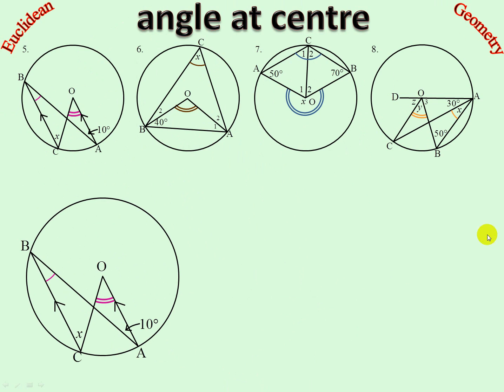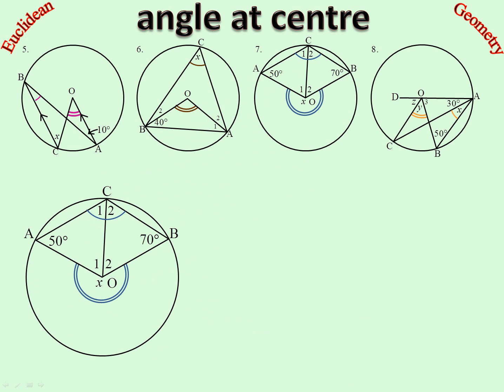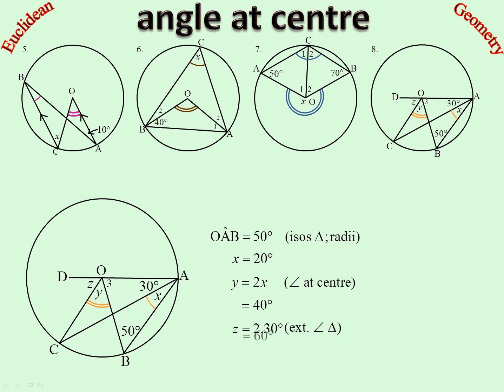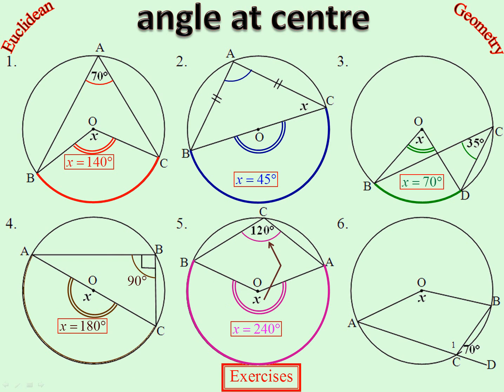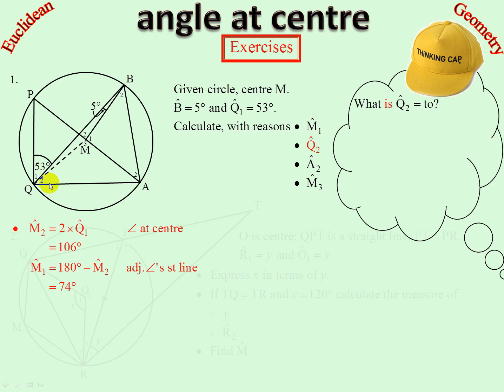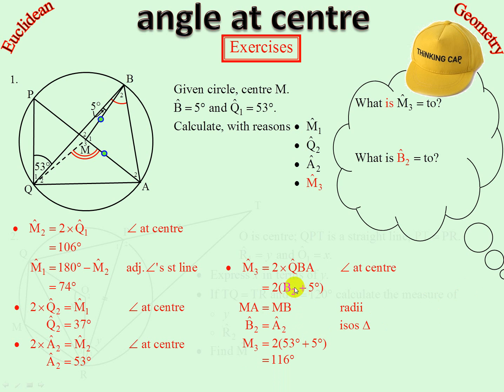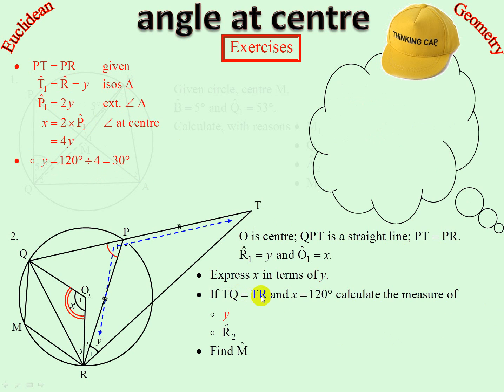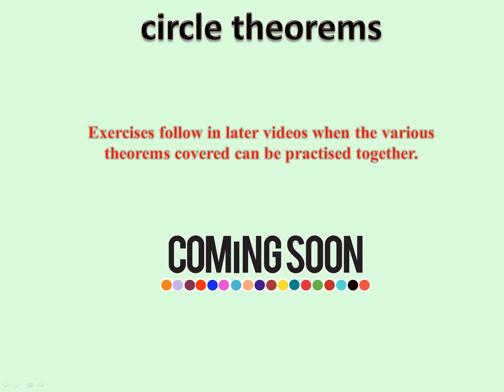Angle at Centre 2